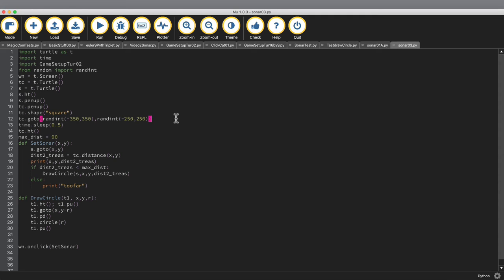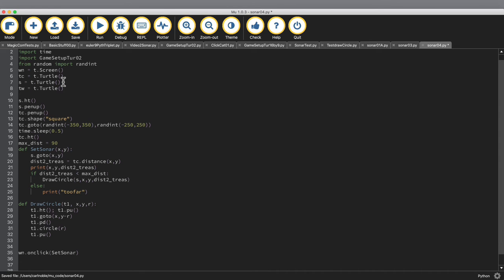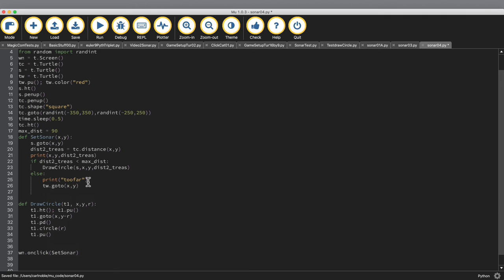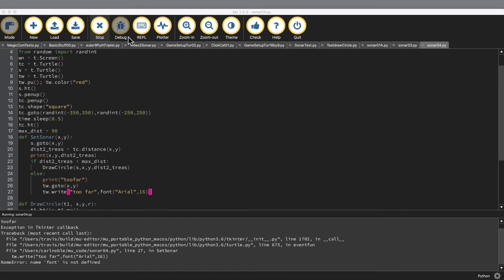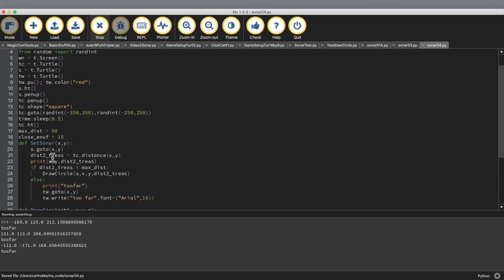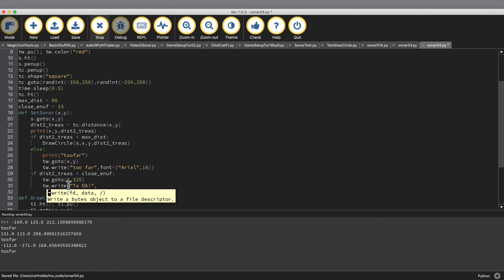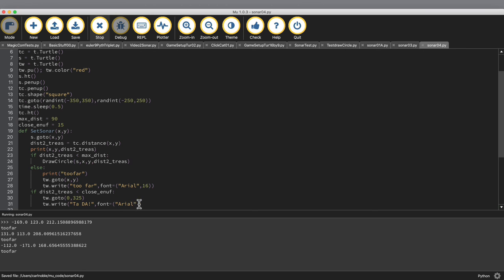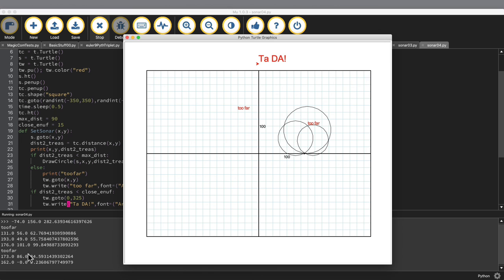Sonar04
Code when mouse click is "close enough"